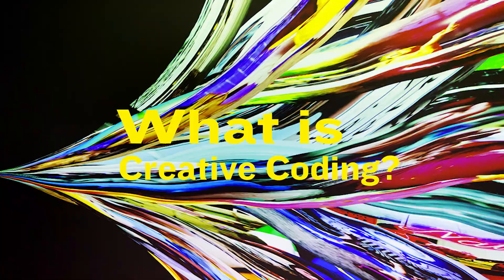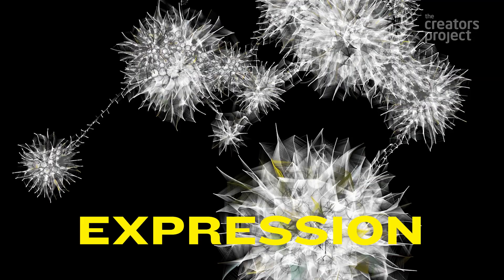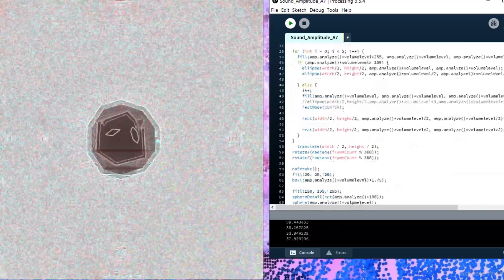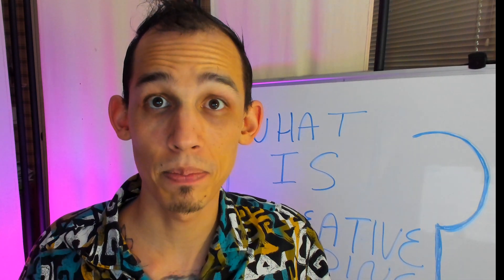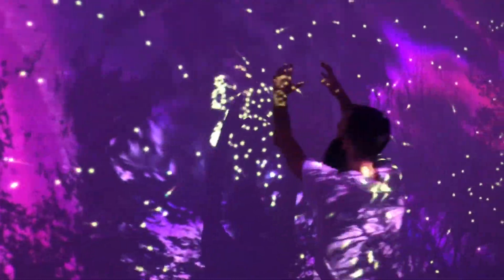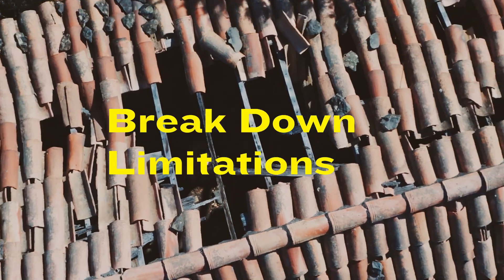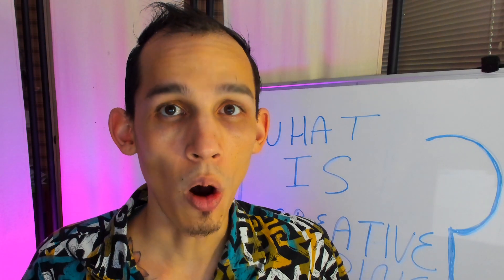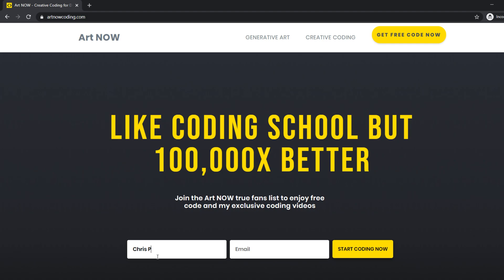What is Generative Art? | Creative Coding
Want to make Creative Coding Art? I'm giving away free code and more videos to my True fans only.

What is Creative Coding?
If you are an Artist or Designer and you are confused about interactive and generative art and design this video clears that up.

Creative coding is a way to use programming for art and design, but there is so much more...

0:00 Introduction
0:41 Using Code To Make Something Expressive
1:00 Making Art & Design With Code
1:27 Make Art With Your Custom Tools
3:15 BLUEPRINT
3:47 Break Down Limitations
3:57 Gotta Be A Little Crazy
4:09 Infinite Possibilities
4:31 You Can Use Creative Coding With Photoshop